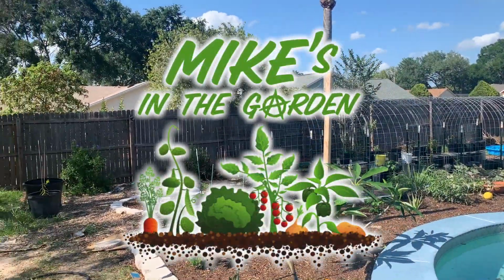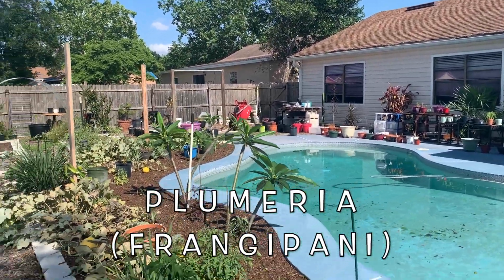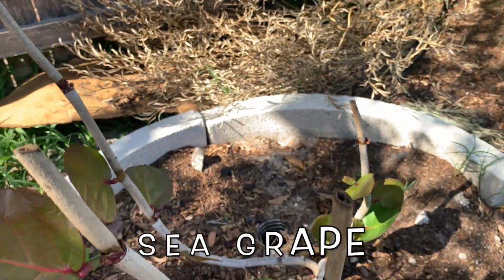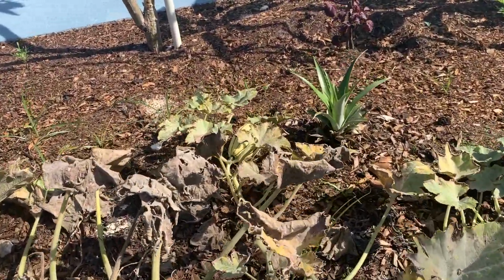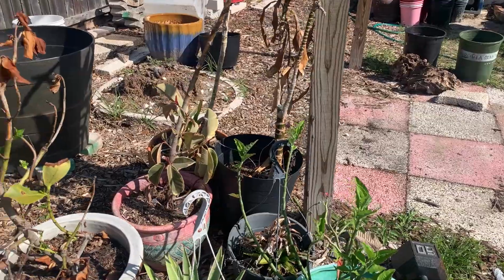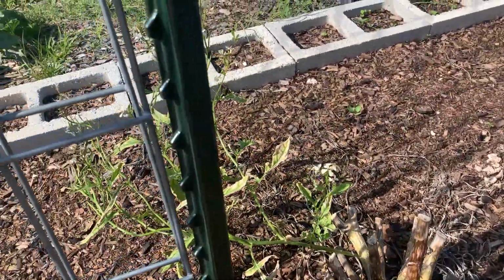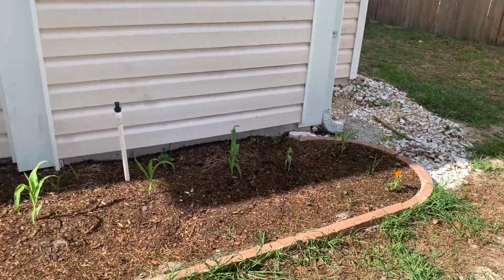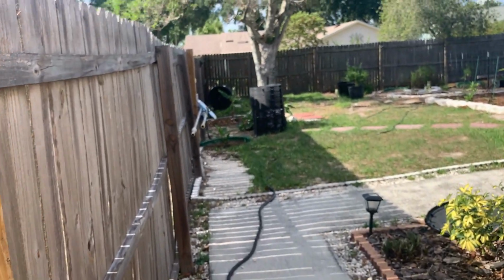Orlando Backyard Food Forest | Central Florida 2023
🌳🌳 Welcome to Mike's In The Garden! 🙌🙌

Hi, I'm Mike and I've started my Food Forest on less than a .25 acre in Orlando, Florida!  I've been documenting everything from when construction began a year ago when all I had was a grass lawn, to now having over 40 different plants, fruit trees, vegetables, herbs & spices here in my Central Florida Food Forest!

This channel is designed to help educate myself and to show others what I'm growing and how I'm doing it, what grows well and what doesn't, as well as learn from others and their experiences. I knew next to nothing about gardening and by learning about permaculture, watching others on YouTube and actually going out and experimenting in my own yard, I want to share what I've learned to help others and continue to educate myself!

This channel will provide valuable information from many different individuals with backgrounds in permaculture and gardening. Most will have knowledge of growing in Central Florida and overall gardening practices in general.

My focus is on Permaculture and perennial plants that will keep producing year after year.  I have many annuals as well and want to inspire and transfer this information to anyone that's interested.

🌞🌞 Want to create a SUSTAINABLE GARDEN and be your own FOOD SUPPLY CHAIN? Book a FREE 30 minute strategy session with a certified permaculture designer from Food Forest Abundance and learn how your blueprint will have you growing your own food anywhere in the world!!

🌿🌿 Start composting with a GeoBin! Ideal for all skill levels and designed to get you composting kitchen scraps and yard waste with EASE!!

🌳🌳 Become Self Sufficient with your backyard with "The Self Sufficient Backyard"

Build your own Shipping Container Home!!

Copyright Mikes In The Garden 2023